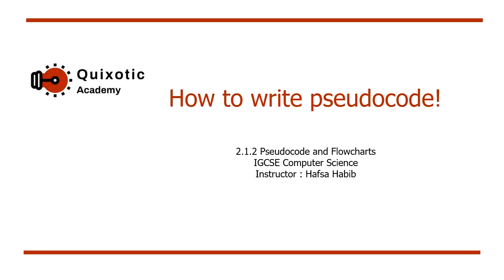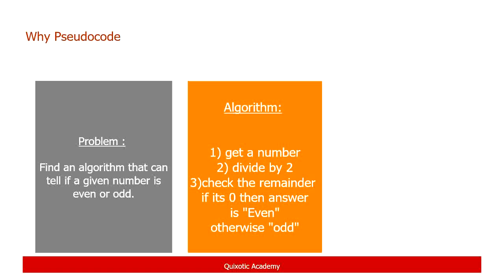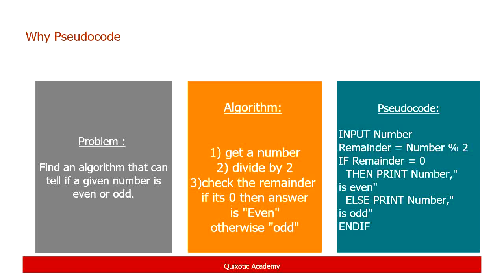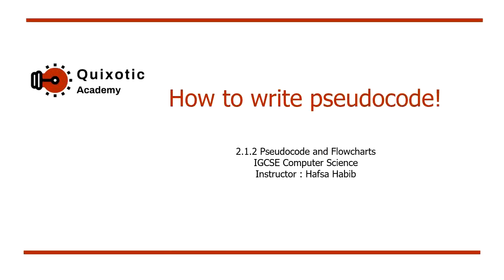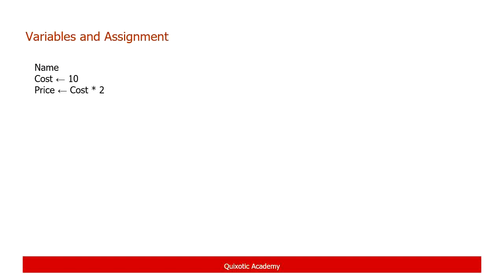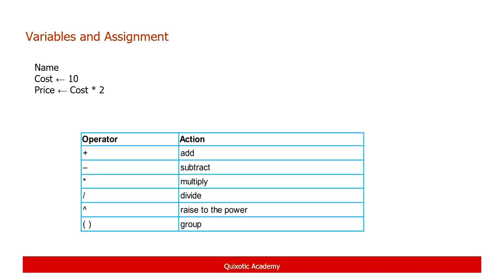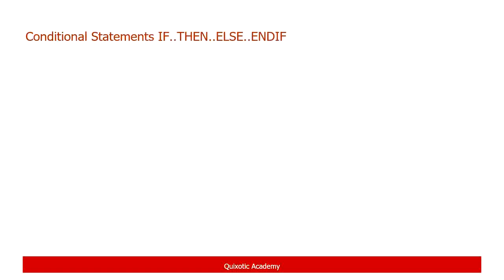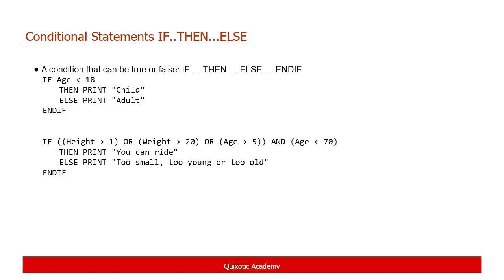2.1.2 How to write pseudocode ( IGCSE /O level Computer Science)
This video is part of series covering IGCSE Computer Science lectures.

This video explains the important of Pseudocodes and how to write them in standard format provided by Cambridge Covering all the aspects from variables to loops and conditional statements.